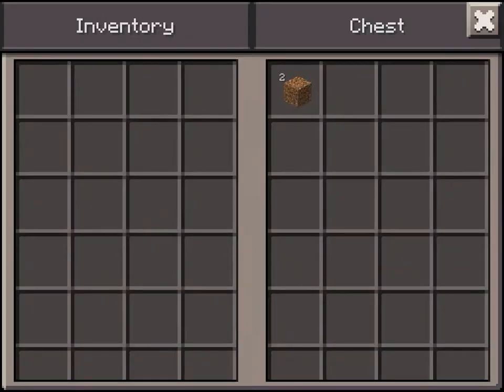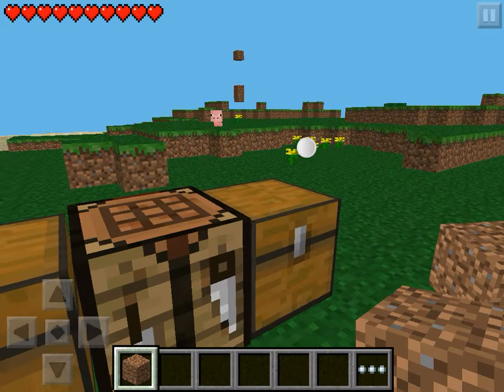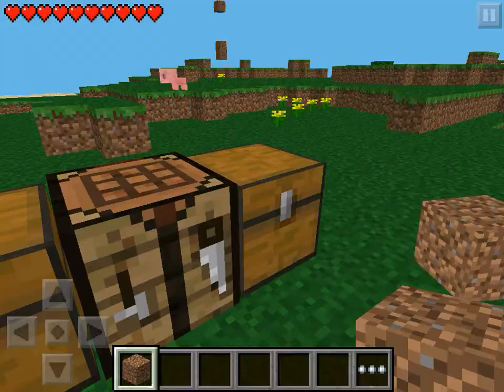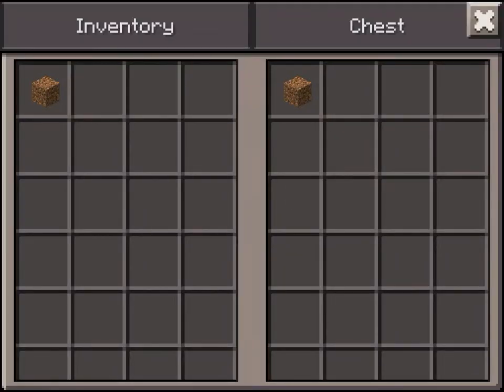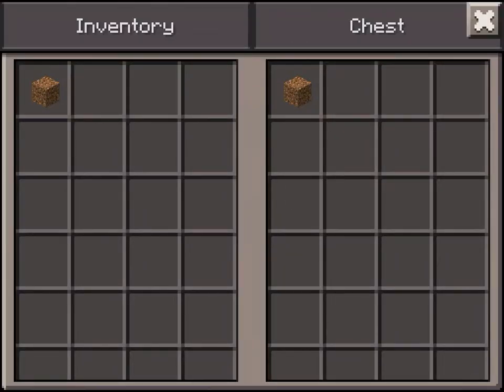How to duplicate any item in minecraft pe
IT ONLY WORKS THE WAY WE DID IT!!!